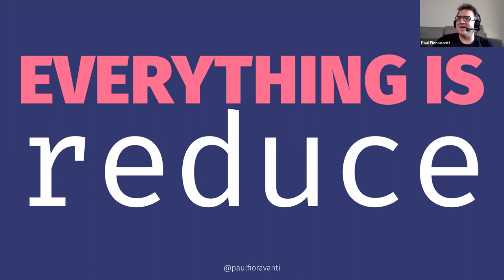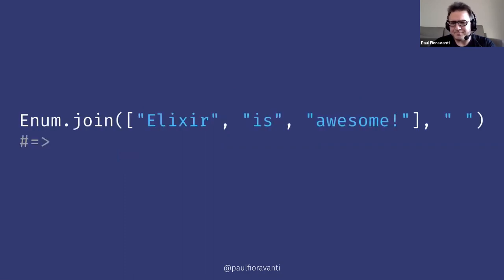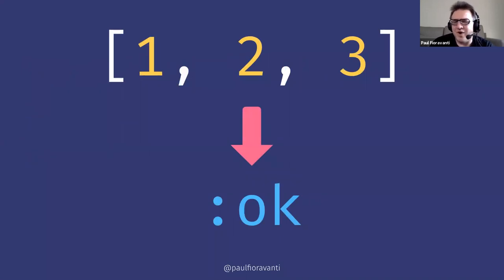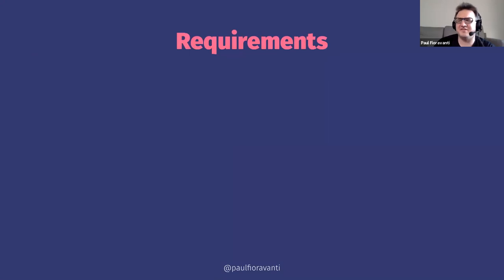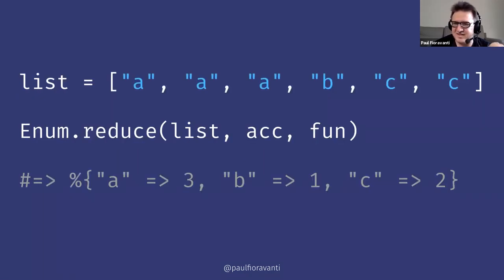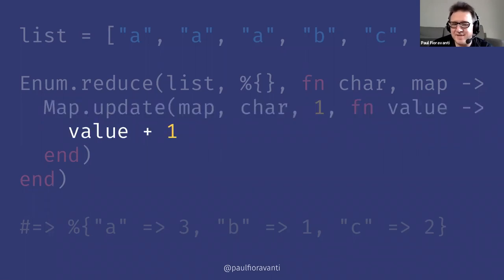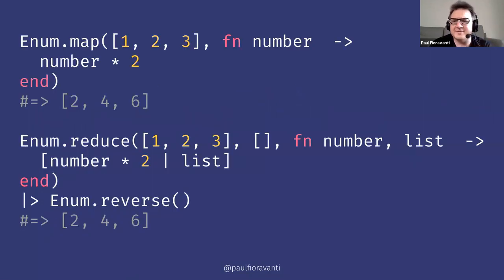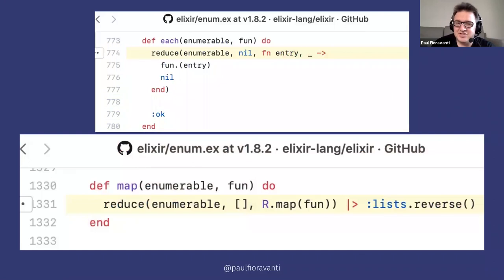Everything is Reduce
A presentation about the `Enum.reduce/3` function in Elixir.

Presented via Zoom for a Culture Amp brownbag lunch meetup on 3 July 2019.